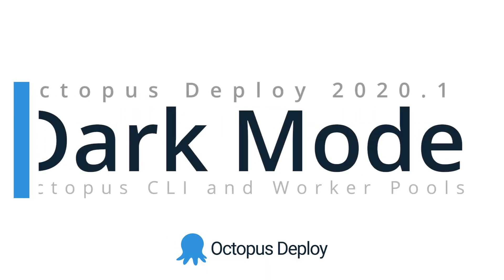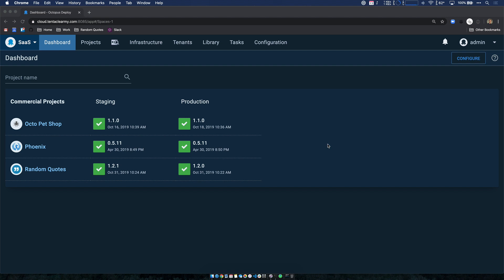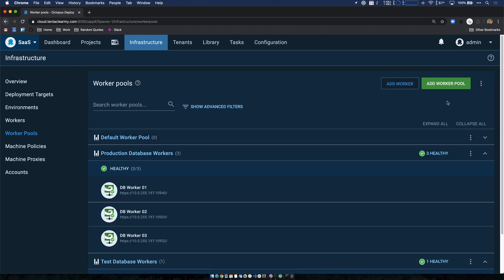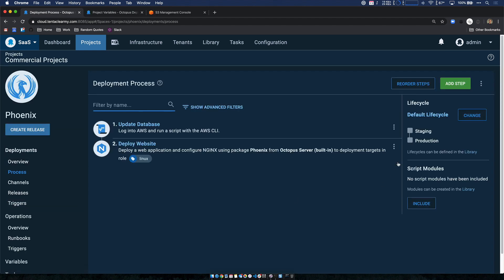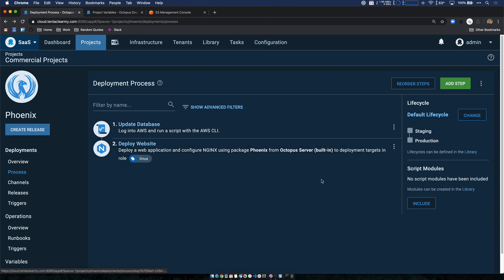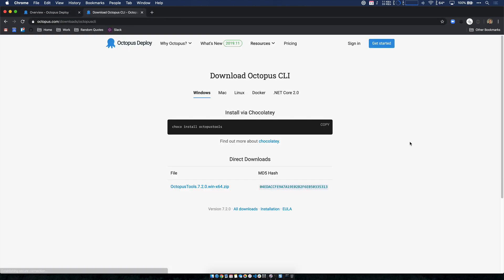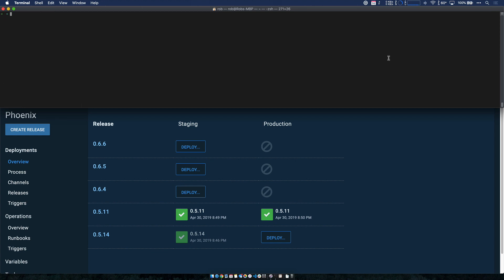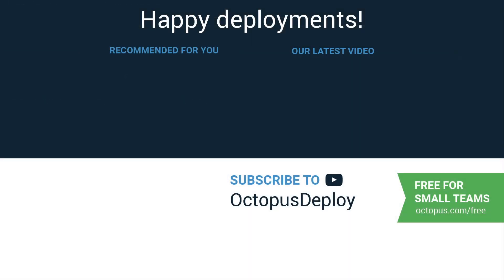Dark Mode, Improved Octopus CLI, Worker pool variables - Octopus Deploy 2020.1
Octopus 2020.1 is now available and includes Dark Mode, Improved Octopus CLI support on Linux and macOS and environment specific worker pools.